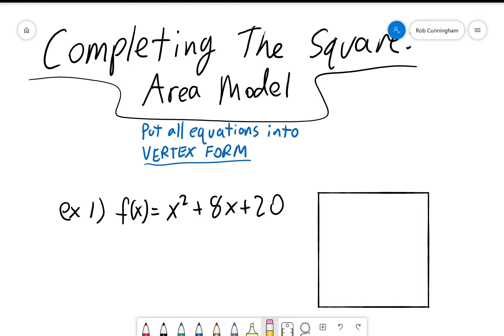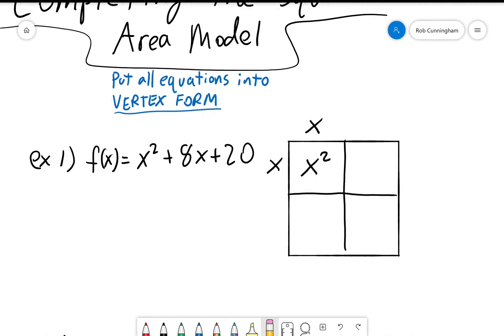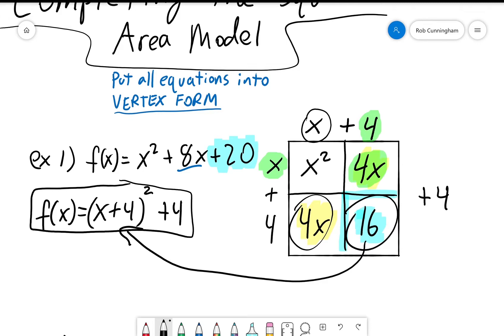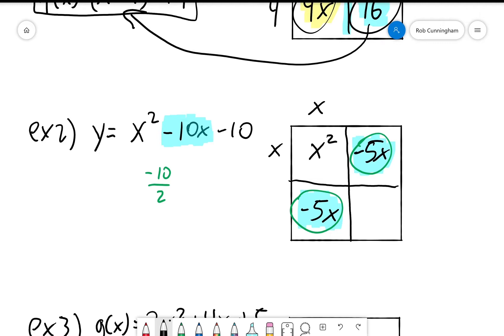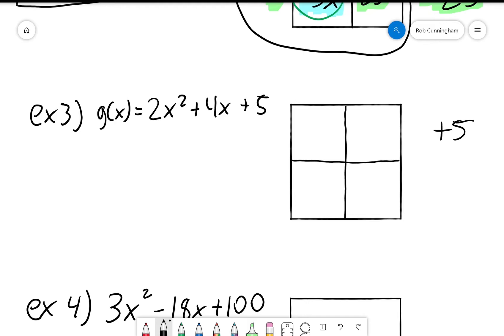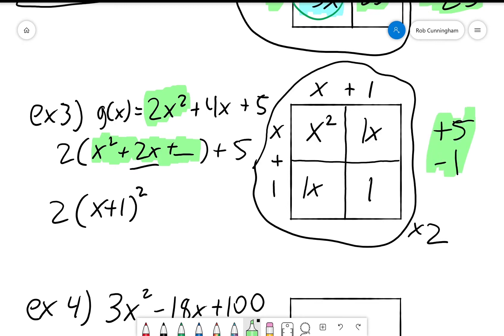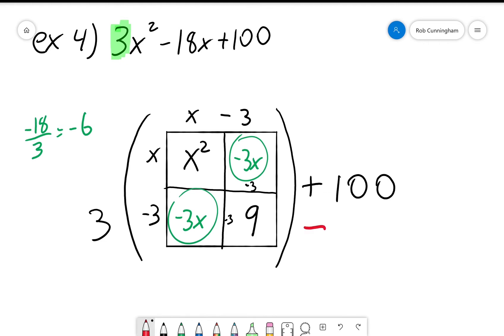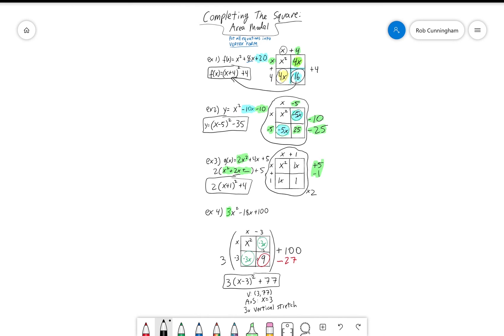Completing the Square with Area Models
Demonstrating the method of completing the square using a four-area model. This is useful for converting quadratic functions from standard form to vertex form.